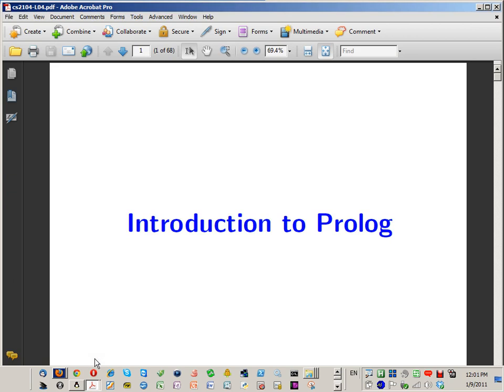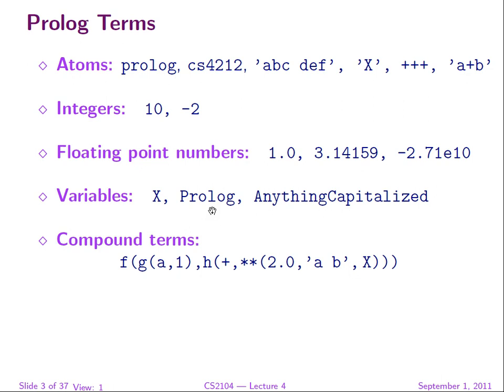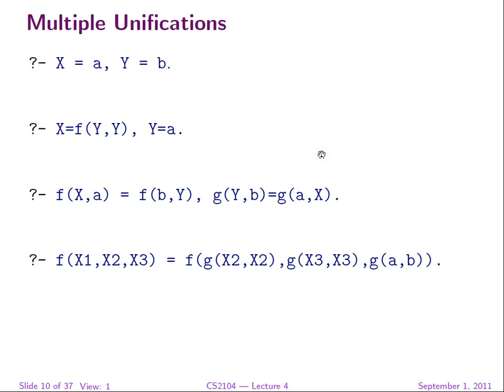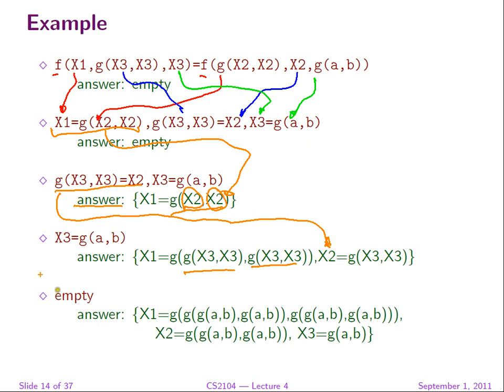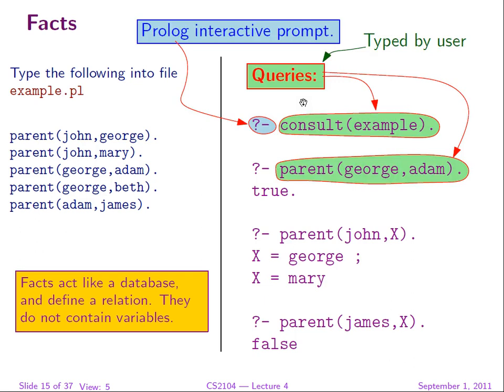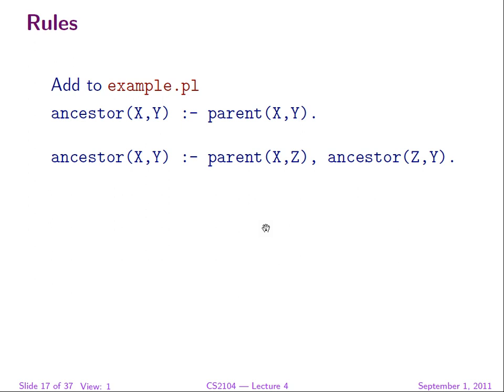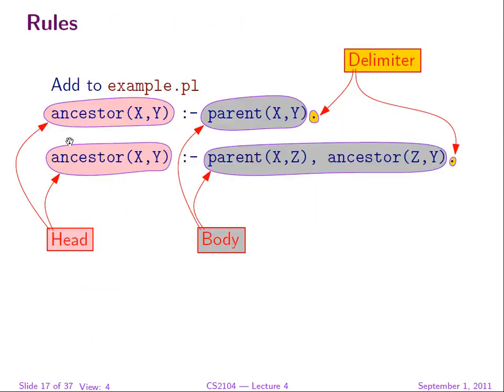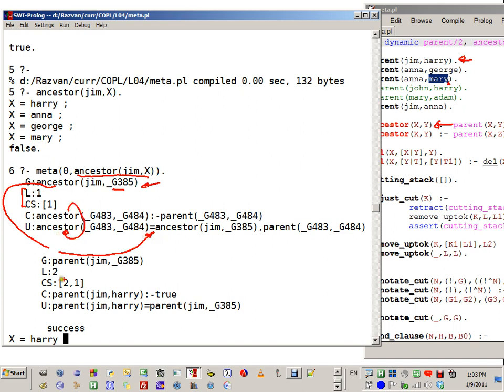CS2104 Programming Languages Lecture 4 part 1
CS2104 Programming Languages Lecture 4